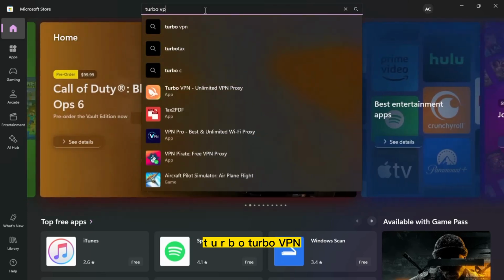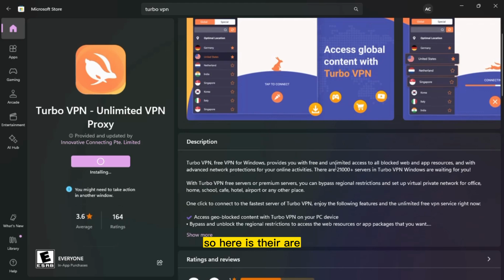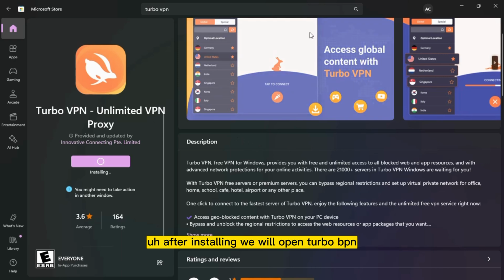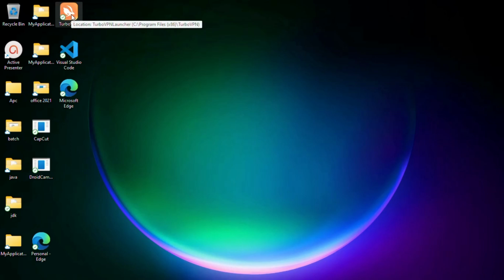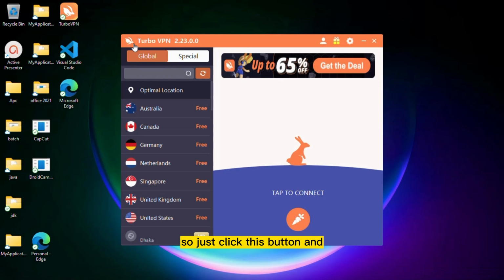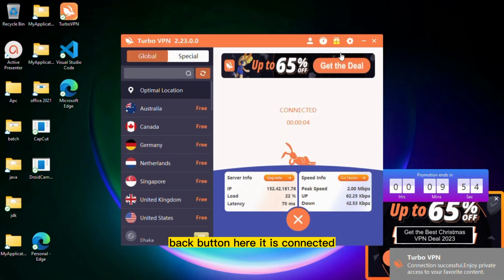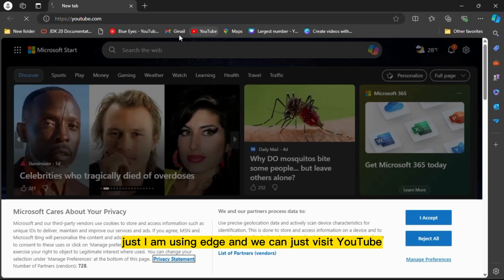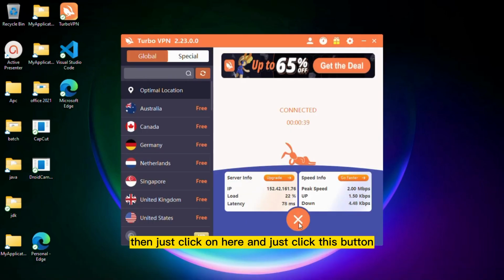How to install VPN in computer for free || install turbo VPN for free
In this video we will learn how we can download turbo VPN for free in our computer/pc. we need to open Microsoft store and download turbo VPN from there.
how to download turbo VPN for free.
how to download VPN in computer.